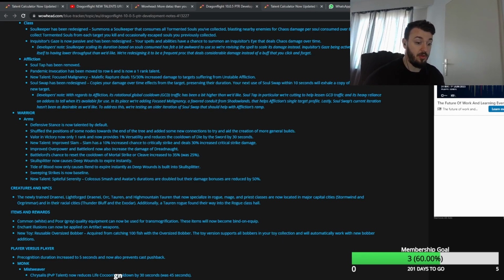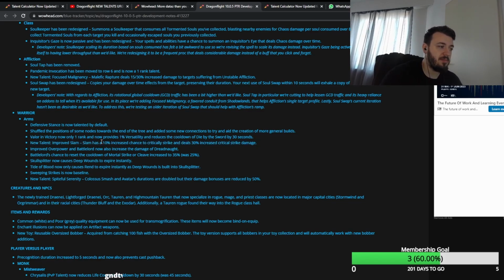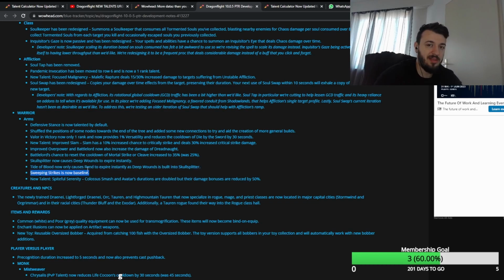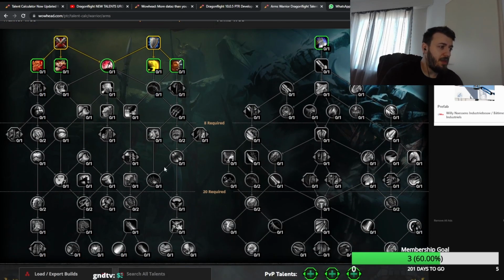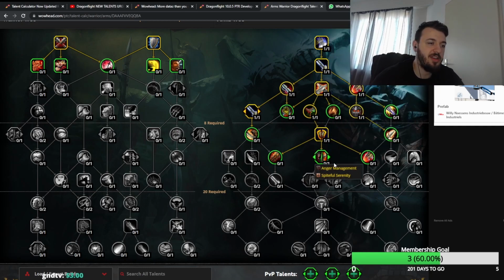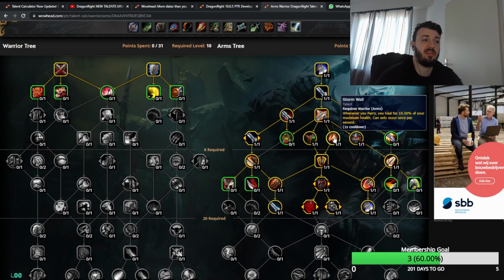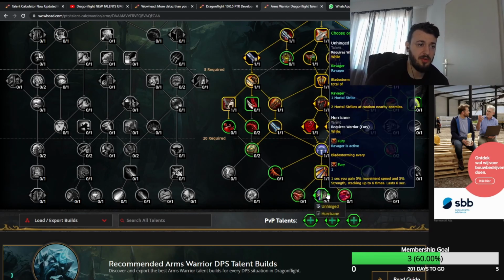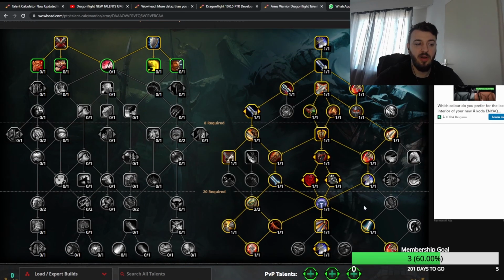NEW ARMS Warrior PTR CHANGES 10.0.5 Dragonflight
Concepts: Dragonflight tier list,dragonflight main class,dragonflight tier list m+,dragonflight main,dragonflight tier list tank,dragonflight tier list melee,dragonflight tier list ranged,dragonflight main warlock,dragonflight main paladin,dragonflight main shaman,dragonflight tier list healer,Best Classes To Main In PVP TIER LIST Dragonflight,Dragonflight pvp tier list main,Dragonflight pvp tier list specs,Dragonflight tier list pvp classes,Dragonflight tier list pvp class,wow guide,wow pvp,wow shadowlands,Arms Warrior Pvp Guide Dragonflight,Arms Warrior PVP Guide SEASON 1 Dragonflight,dragonflight tier list melee,dragonflight tier list,dragonflight main warrior,Dragonflight pvp tier list,Dragonflight pvp tier list specs,Dragonflight tier list pvp class,Arms Warrior Pvp,Arms Warrior Pvp Guide,Pvp Guide Dragonflight,NEW ARMS Warrior PTR CHANGES,Unhinged Build pvp guide df wow,NEW ARMS Warrior PTR CHANGES 10.0.5 Dragonflight,ARMS Warrior PTR CHANGES,ARMS Warrior PTR,Unhinged Build pvp guide df wow,UNHINGED Arms Warrior PVP GUIDE,challenger,combatant,lfg,looking for group,group finder,solo queue,Arms Warrior Pvp Guide Dragonflight,dragonflight main class,dragonflight main,Fatality Build Arms Warrior Pvp Guide Dragonflight,dragonflight tier list melee,dragonflight tier list,dragonflight main warlock,dragonflight main warrior,Dragonflight pvp tier list main,Dragonflight pvp tier list specs,Dragonflight tier list pvp classes,Dragonflight tier list pvp class,Fatality Build Arms Warrior Pvp Guide,Arms Warrior Pvp,Arms Warrior Pvp Guide,Pvp Guide Dragonflight,Wow dragonflight talent preview,Wow dragonflight talent,Wow dragonflight talent reactions,wow dragonflight pvp changes,wow dragonflight beta,wow dragonflight,WoW DF Pvp Changes,WoW DF WISHLIST,Dragonflight pvp reaction,Arms Warrior Pvp Guide Dragonflight,dragonflight main class,Bleed Build Arms Warrior Pvp Guide Dragonflight,dragonflight tier list melee,dragonflight tier list,dragonflight main warrior,Dragonflight pvp tier list main,Dragonflight pvp tier list specs,Dragonflight tier list pvp class,Fatality Build Arms Warrior Pvp Guide,Arms Warrior Pvp,Arms Warrior Pvp Guide,Pvp Guide Dragonflight,Bleed Build Arms Warrior,Bleed Build Arms Warrior Pvp,Bleed Build pvp guide df wow,wow dragonflight,WoW DF Pvp Changes,Wow DF PVP gameplay,dragonflight warrior talent tree,WOW DRAGONFLIGHT ARMS WARRIOR TALENT PREVIEW,ARMS Warrior on Dragonflight PTR,The Main Problem With ARMS Warrior,TOP PVP SPECS WOW DRAGONFLIGHT,Top 4 pvp specs 10.0 wow dragonflight,Pvp specs 10.0 Dragonflight,Dragonflight pvp Warrior talent,Dragonflight pvp Warrior talent preview,Wow dragonflight talent preview,wow dragonflight pvp changes,wow dragonflight beta,wow dragonflight,WoW DF Pvp Changes,Wow DF PVP gameplay,dragonflight warrior talent tree,WOW DRAGONFLIGHT ARMS WARRIOR TALENT PREVIEW,TOP PVP SPECS WOW DRAGONFLIGHT,Top 4 pvp specs 10.0 wow dragonflight,Pvp specs 10.0 Dragonflight,TOP 5 Improved PVP Specs In WoW Dragonflight 10.0 !